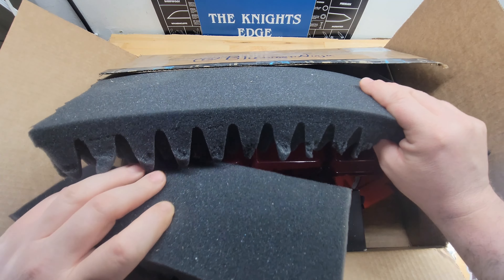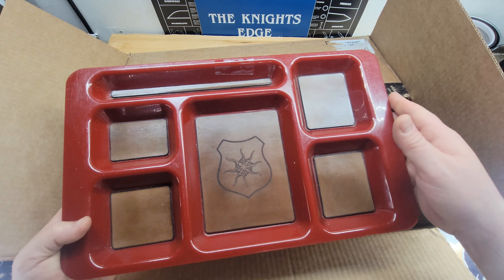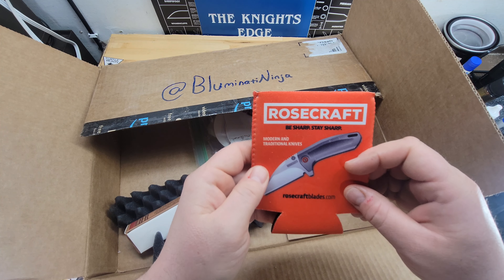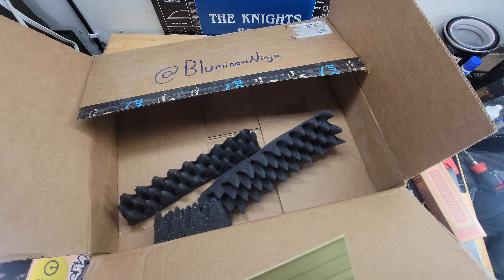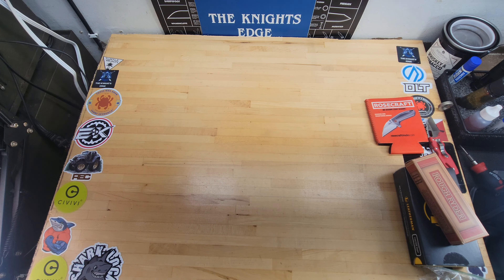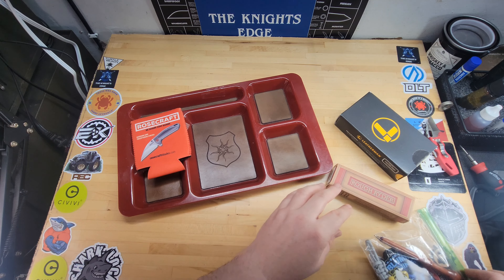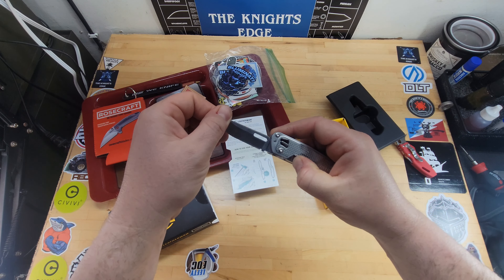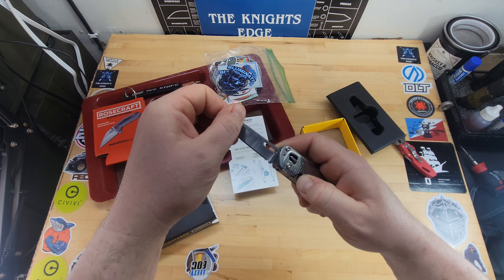A GAW unboxing (courtesy of BluminatiNinja)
This is a video of me stumbling through an unboxing of this GAW box courtesy of ‎@BluminatiNinja .